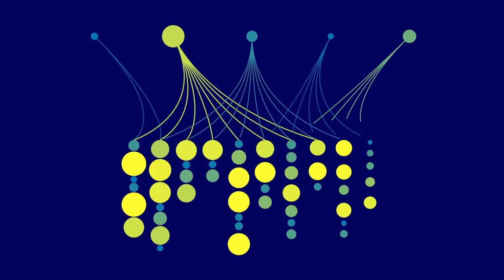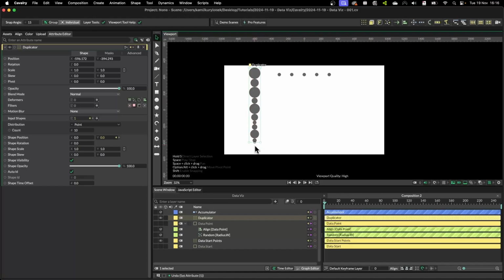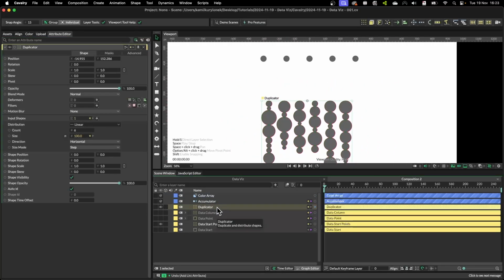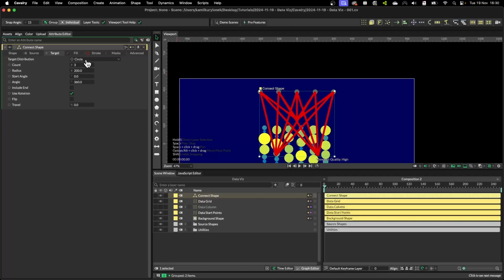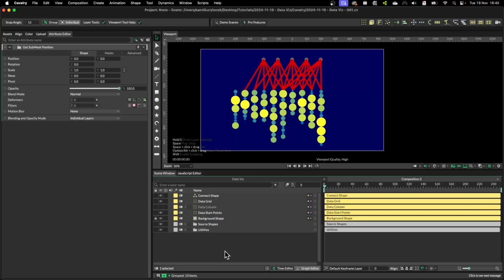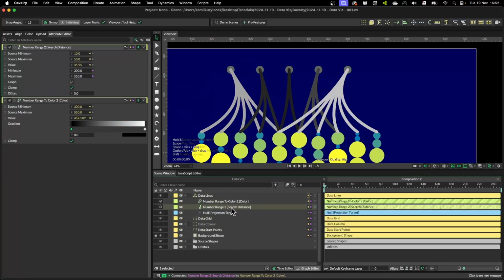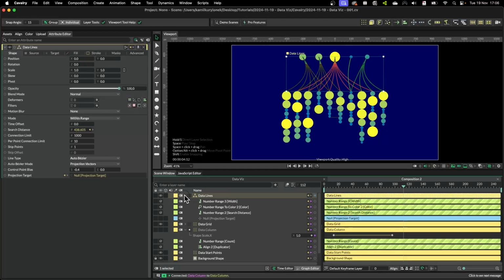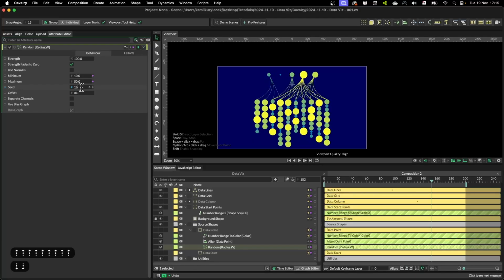Data Visualization in Cavalry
In this tutorial, I will show you how to create a simple data visualization graphic and how to animate it. I will be using single Random modifier to assign colours, line thickness, data block sizes and more.

I will show you how to use a number of tools inside Cavalry, such as Accumulator, Connect Lines, Number Values to Colour and more.

Chapters:
00:00:00:00 Intro
00:00:42:08 Tutorial Starts Here
00:01:17:42 Creating random data
00:02:12:04 Accumulator
00:03:15:31 Align Modifier
00:04:12:55 Duplicator inside Duplicator
00:05:33:28 Number Range
00:06:49:17 Color Array
00:08:38:04 Number Range to Color
00:09:51:21 Project Organisation
00:10:07:23 Connect Shape
00:11:22:16 Get Sub-Mesh Transform
00:14:38:07 Customising Connect Lines
00:17:18:53 Customising Colour of the Lines
00:19:26:21 Customising Top Data Points
00:20:04:03 Animating final graphics
00:20:46:20 Delaying Animattion - Stagger
00:21:38:47 Animating Data Lines
00:23:31:52 Animating Data Start Points